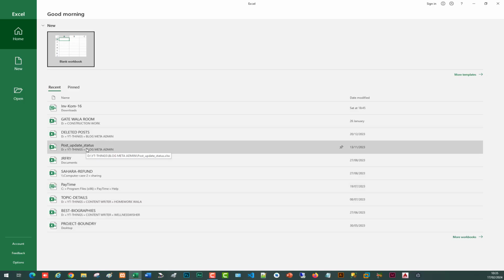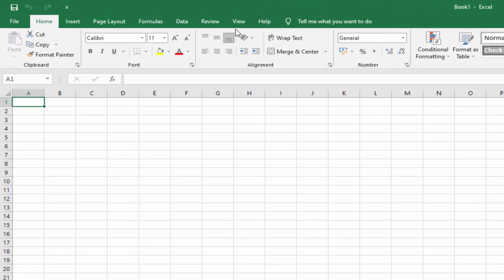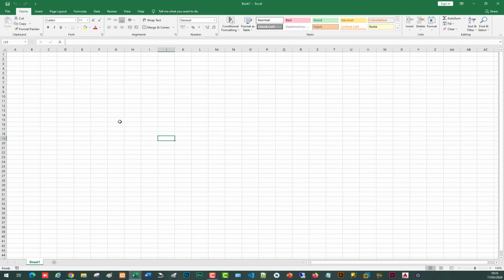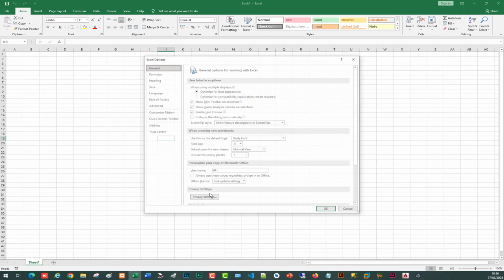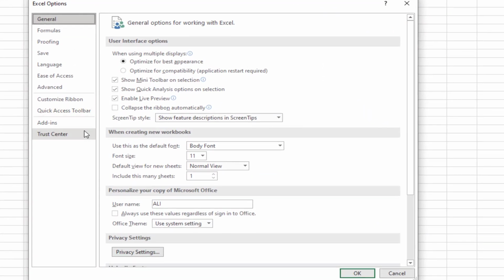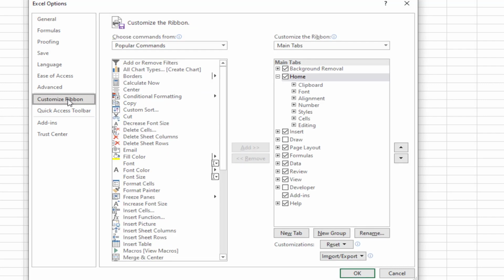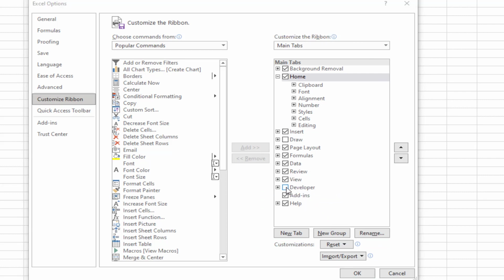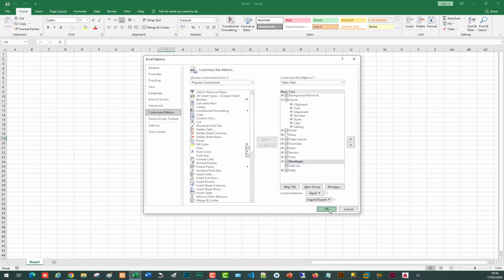How to enable the developer tab in Excel | Developer tab in ms Excel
✅My Dell Dual Monitor (24" + 24")

✅My PC Contains ( Configuration)
👉RAM ( 16GB+16GB)
👉On Board SSD
👉Professional Mic
👉Coding Keyboard
👉Heavy Duty Printer ( सभी प्रिंटर का बाप )